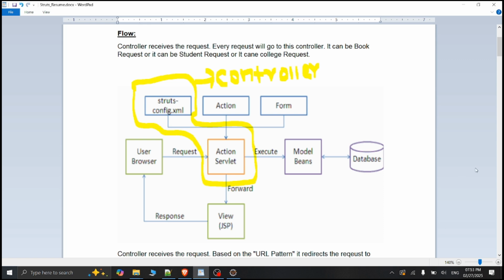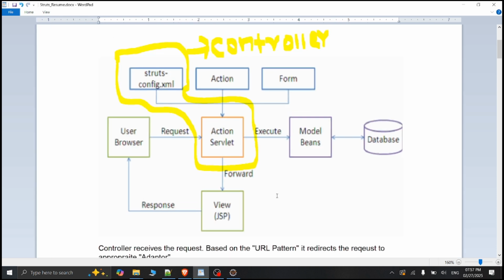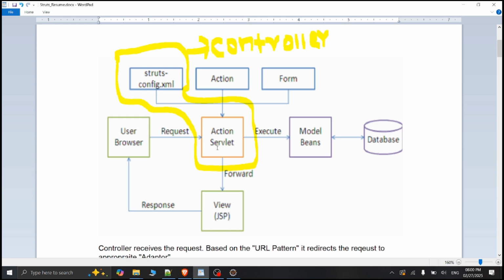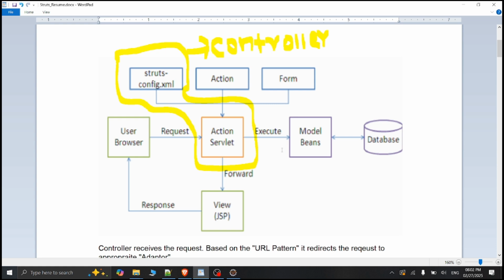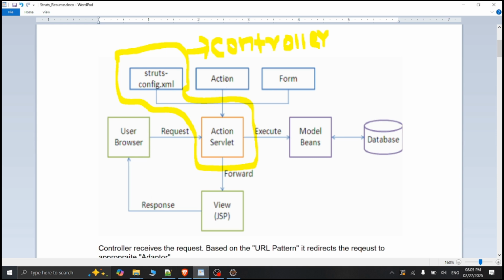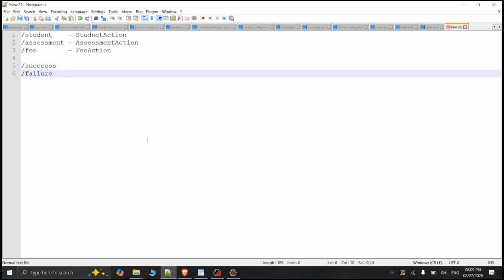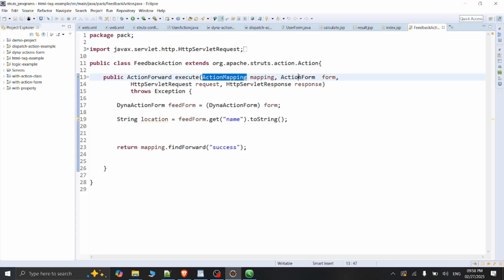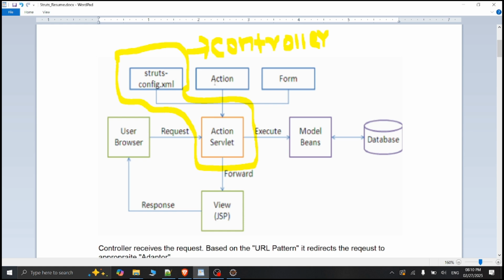Struts 1.3 | Flow of execution | Struts 1.x | Struts tutorial for beginners | Java Stacks